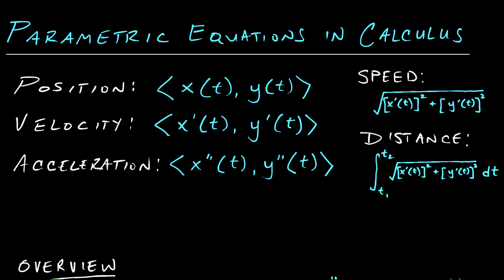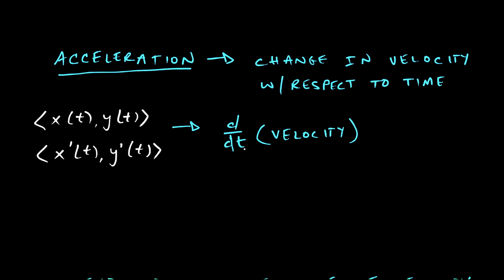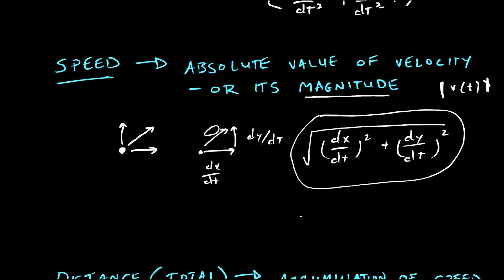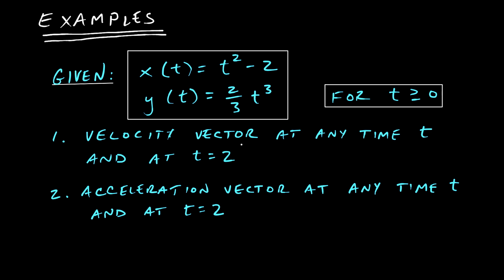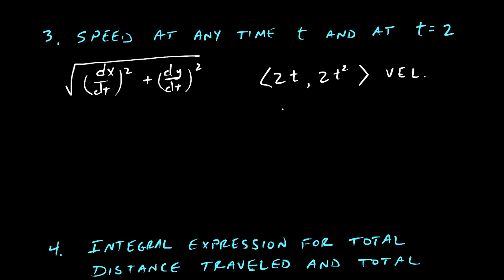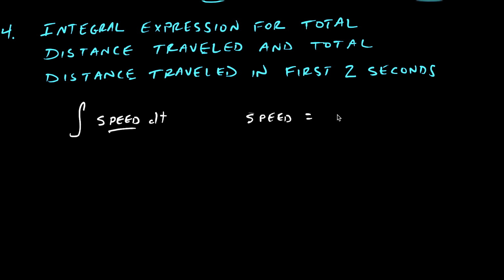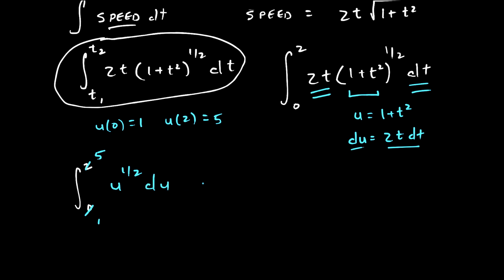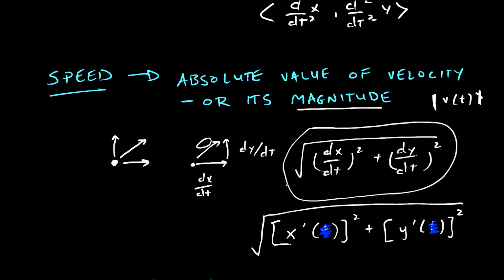Parametric Equations In Calculus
ㅤ
This video teaches you how to use parametric equations in calculus to find position, velocity, acceleration, speed, and distance.